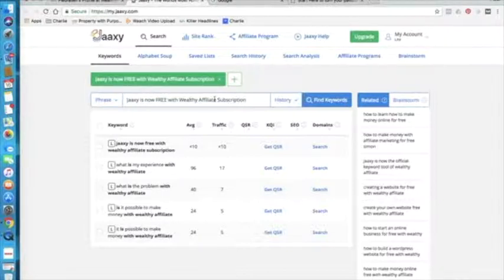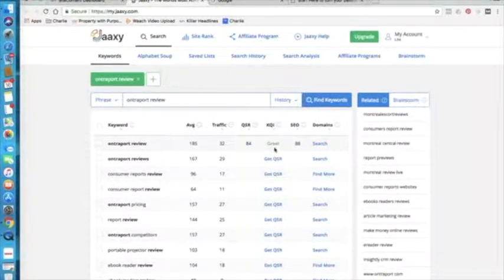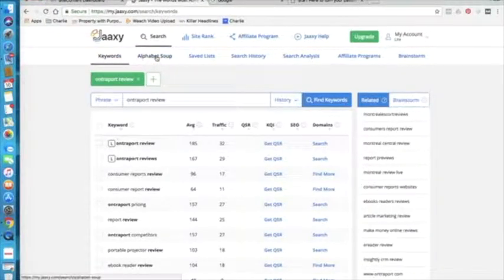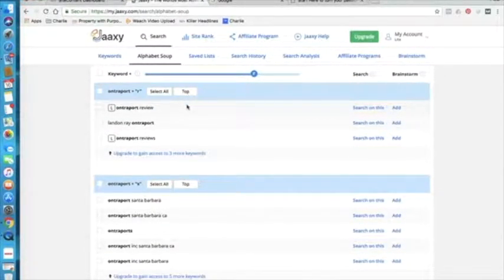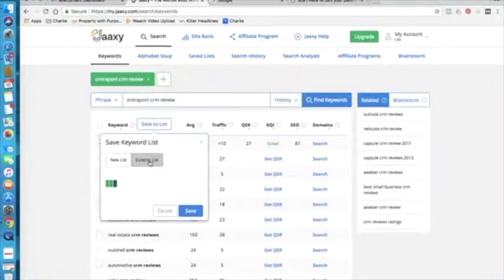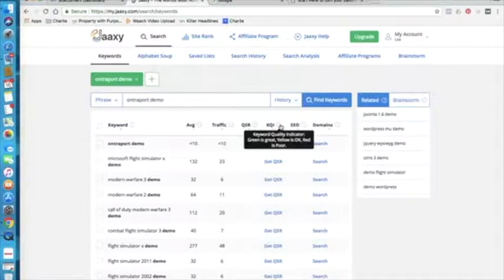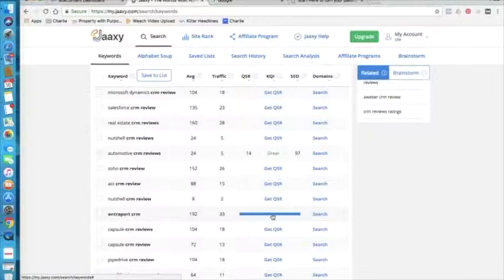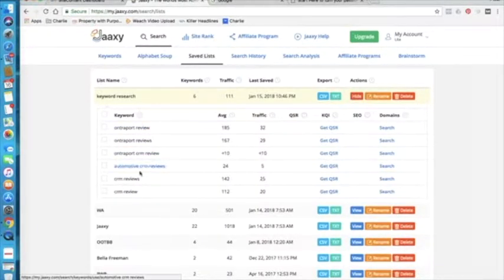How to Find a Website's Secret SEO Keywords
This is a short training video (under 10 minutes) walk through on how I find keywords for website ranking. This will appear in my blog post

Please do share your own keyword research experiences in the comments